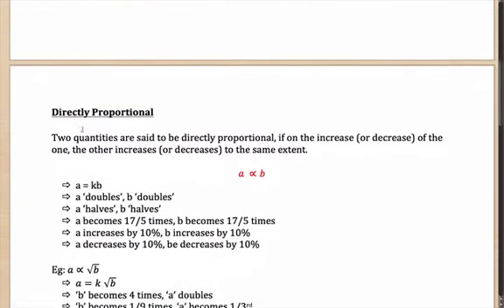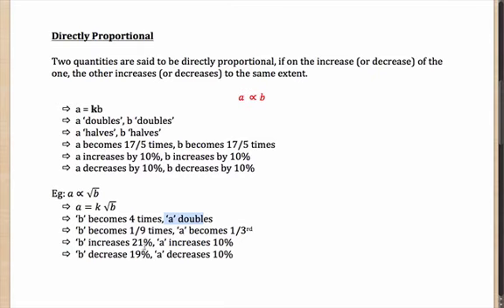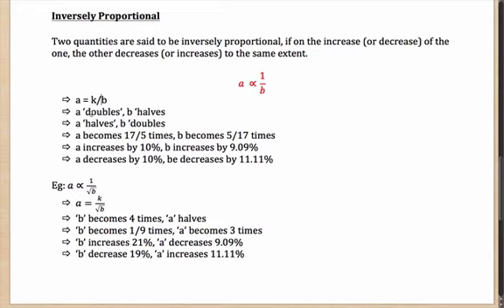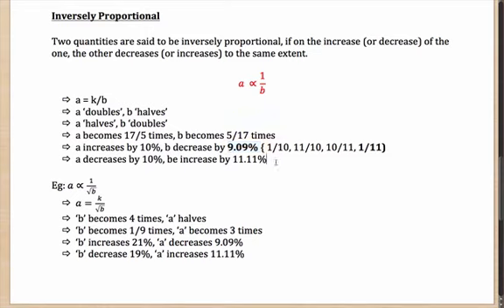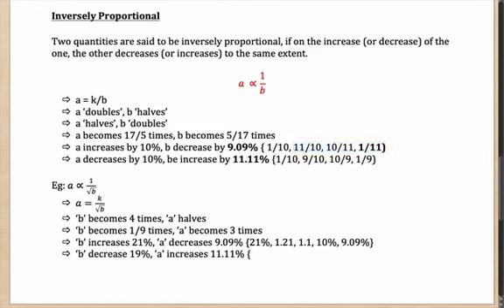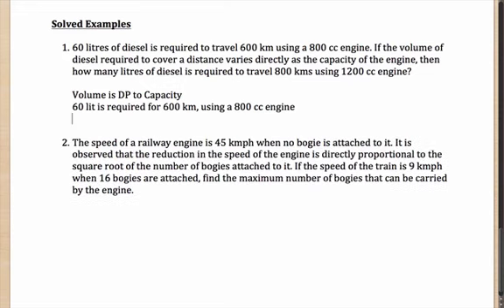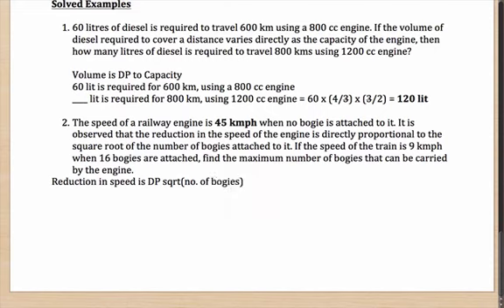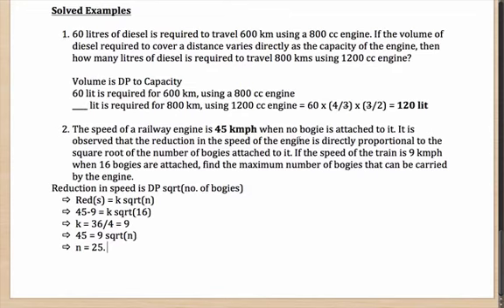CLAT video on Proportionality - GyanCentral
A video on proportionality for CLAT